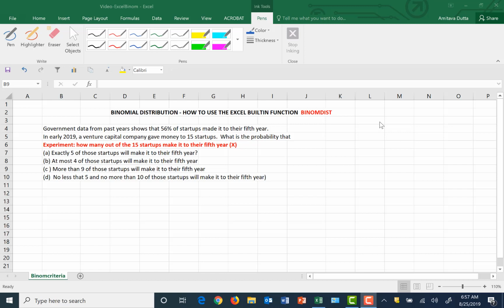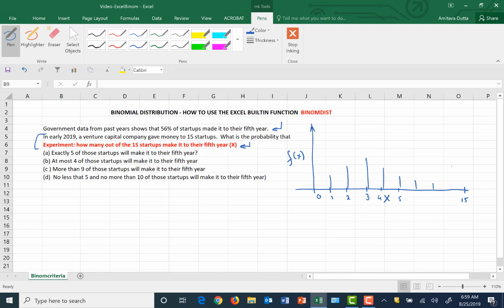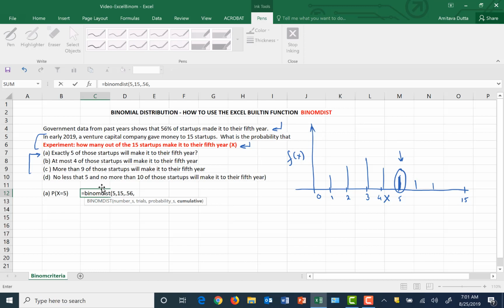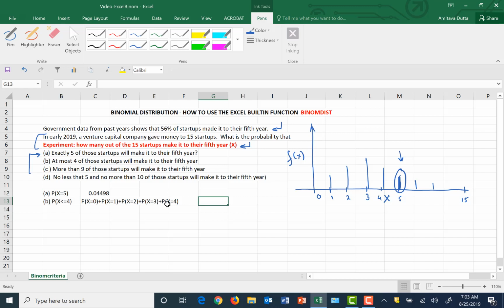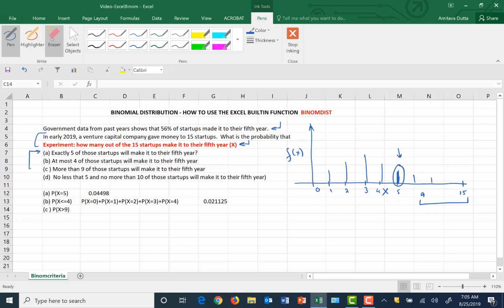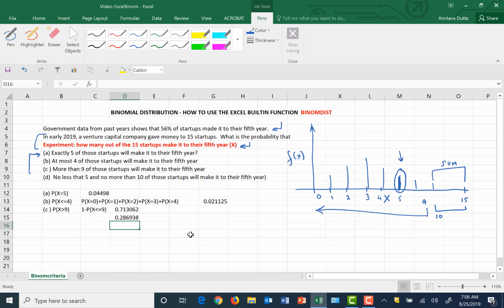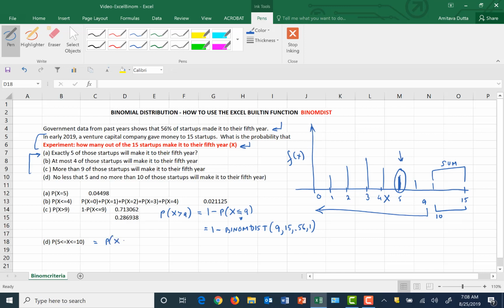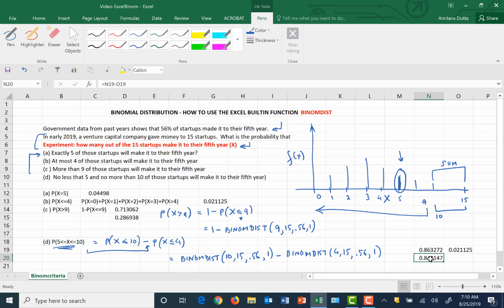MBA633 Excel Binom